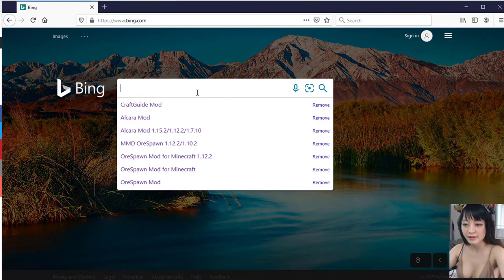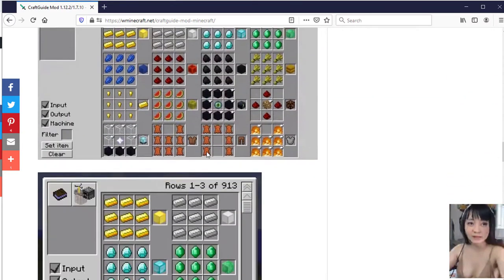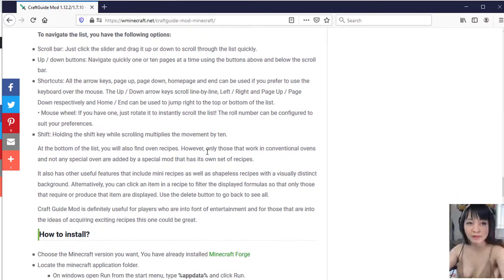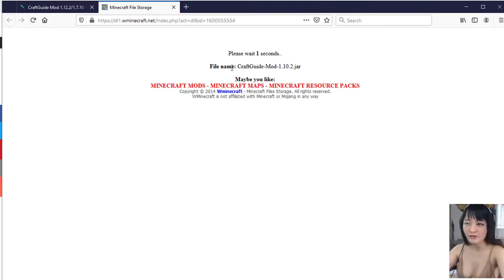How to install CraftGuide Mod Minecraft 1.16.3/1.12.2/1.7.10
CraftGuide Mod was created as the result of Risugami’s useful RecipeBook, which provides quick access to a list of every crafting recipe in the Minecraft game.

What is CraftGuide?
RecipeBook has improved a lot and is considered a fairly simple in-game recipe viewer for Minecraft that can display information at the same time and can provide simple ways to easily navigate it. CraftGuide is a MOD send the old service record Minecraft allows players to build a recipe book. When other mods are installed, Craftguide MOD gives players a rule on their old tableware achievements including recipes for new items in the mod. It is a usable tool for new veterans and Minecraft enthusiasts to humor each other as it promotes all crafting in the game.

The importance of CraftGuide
If you are a new player to Minecraft or modding in general, Craftguide is one of the first things to need. Unlike conventional books in Minecraft, to become sky through bidding at a time by clicking on free fixes or changing to read collection, CraftGuide synthesis formula can repeat with a walking machine, making it easy for players to find the recipes they need, as they impoverish the concept. It is very helpful, it can provide you with all necessary information about crafting recipes in Minecraft. One you are get used to it, crafting and searching material will be  extremely easy.

It was created as a result of how useful Risugami’s RecipeBook is, but how complicated quick navigation becomes when you have a hundred pages at that point. However, RecipeBook has improved a lot since then. The only biggest change is the addition of a roller as a way to navigate quickly. To create your own, just place a crafting table in the centre of a crafting grid, put a piece of paper in each corner, and fill in the edges with four books. There is also a key bind to open it without needing an item (defaults to G), which works even if you are playing on a server that doesn’t have it installed (note: there isn’t a server version at all right now).